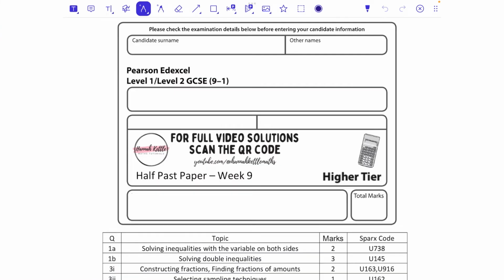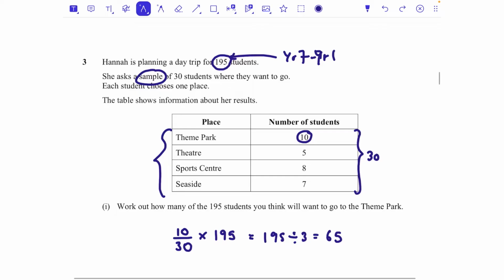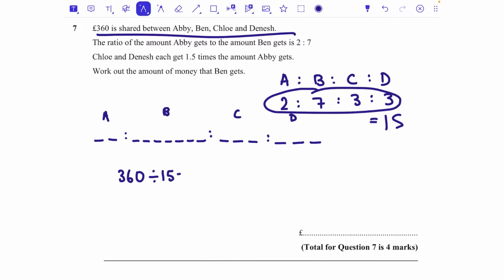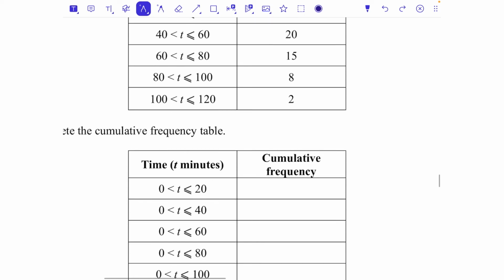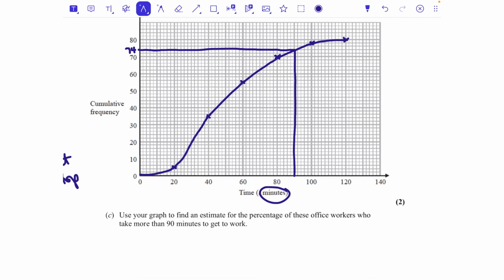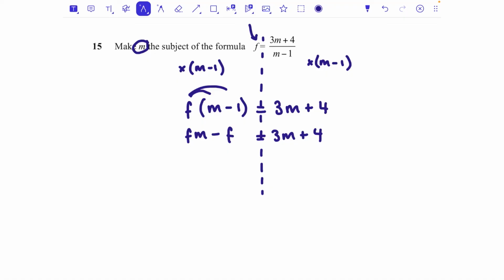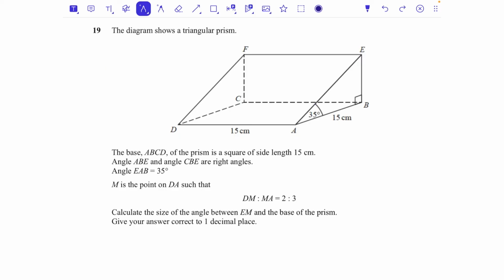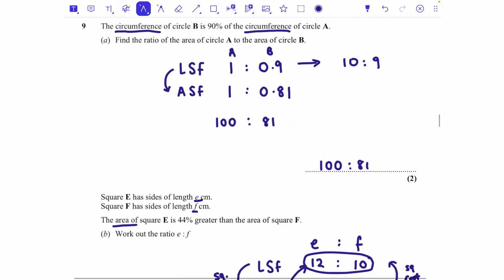Half a GCSE Maths Paper Every Week | Week 9 (Higher Edexcel Revision)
🎥 Full series
Start from Week 1 and work through one each week:

⏱️ Timestamps
Q1) Solving inequalities with the variable on both sides
Q3) Constructing fractions, Finding fractions of amounts / Sampling
Q5) Finding unknown sides in right-angled triangles
Q7) Sharing amounts in a given ratio
Q9) Similar shapes, Converting between ratios, fractions and percentages
Q11) Drawing cumulative frequency graphs
Q13) Dividing algebraic fractions
Q15) Changing the subjects of formulae
Q17) Sharing amounts in a given ratio, Finding the lowest common multiple (LCM)
Q19) Using Pythagoras' theorem in 3D, Trigonometry in 3D shapes